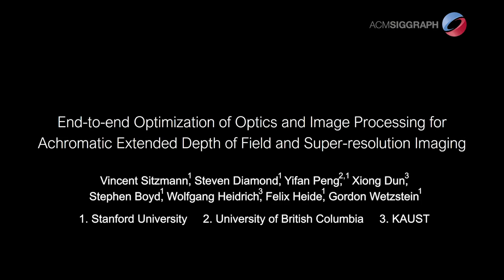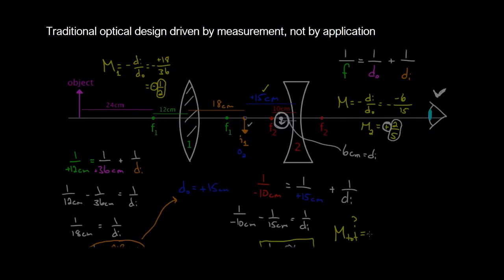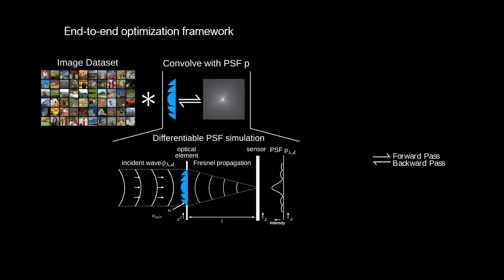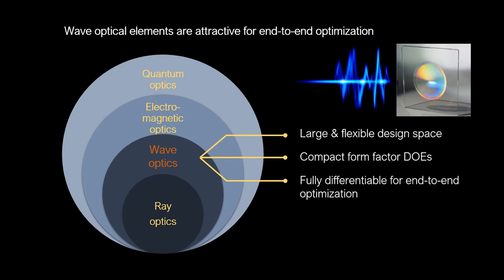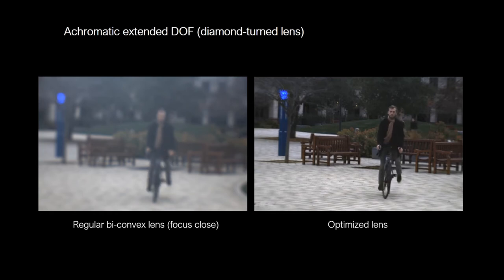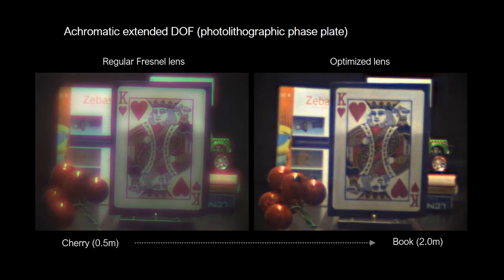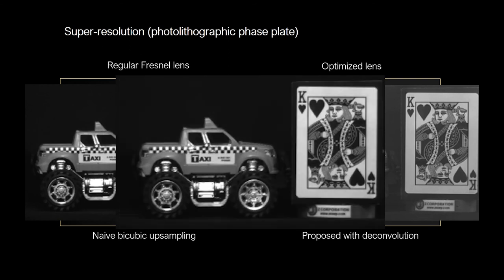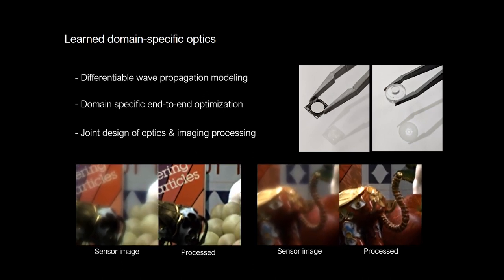End-to-end Optimization of Optics and Image Processing | SIGGRAPH 2018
--Abstract--
Full publication title: End-to-end Optimization of Optics and Image Processing for Achromatic Extended Depth of Field and Super-resolution Imaging

In typical cameras the optical system is designed first; once it is fixed, the parameters in the image processing algorithm are tuned to get good image reproduction. In contrast to this sequential design approach, we consider joint optimization of an optical system (for example, the physical shape of the lens) together with the parameters of the reconstruction algorithm. We build a fully-differentiable simulation model that maps the true source image to the reconstructed one. The model includes diffractive light propagation, depth and wavelength-dependent effects, noise and nonlinearities, and the image post-processing. We jointly optimize the optical parameters and the image processing algorithm parameters so as to minimize the deviation between the true and reconstructed image, over a large set of images. We implement our joint optimization method using autodifferentiation to efficiently compute parameter gradients in a stochastic optimization algorithm. We demonstrate the efficacy of this approach by applying it to achromatic extended depth of field and snapshot super-resolution imaging.